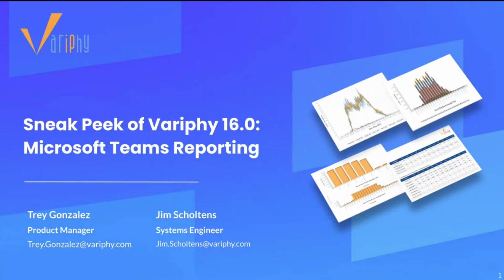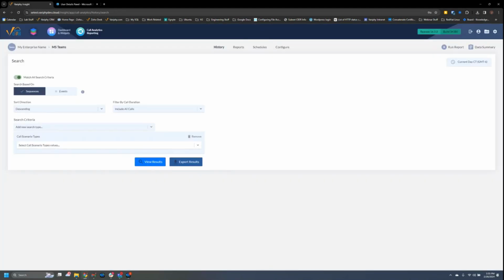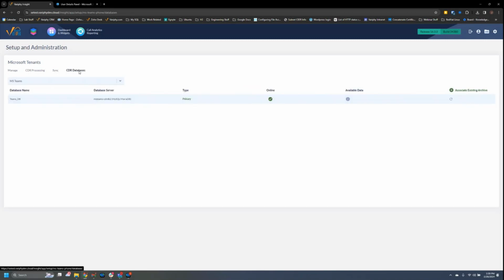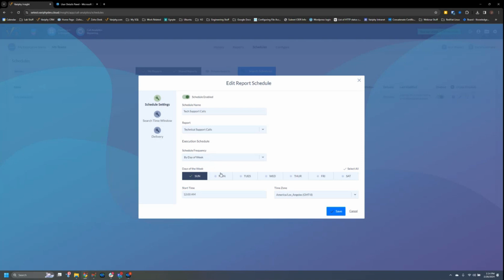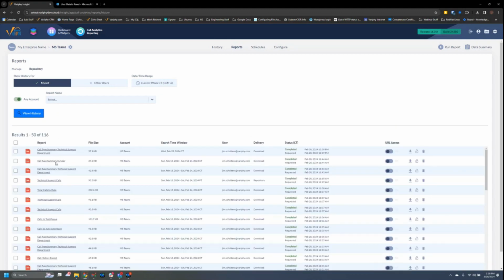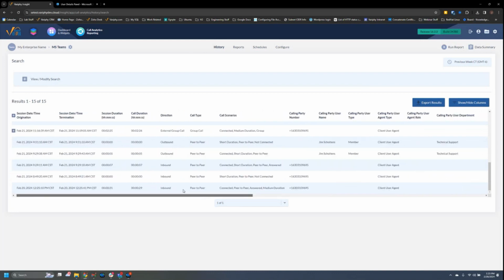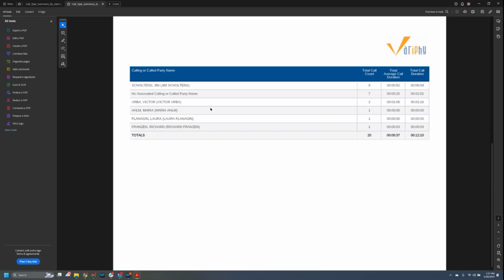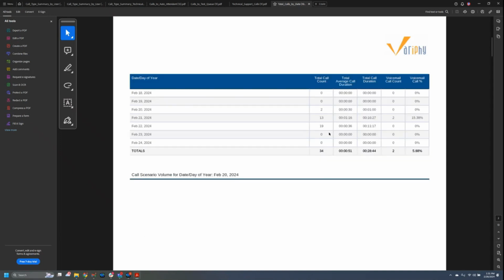Sneak Peek Microsoft Teams Phone Reporting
Variphy support for Microsoft Teams Phone is coming soon! Our team demonstrates the exciting reporting features of this forthcoming integration.